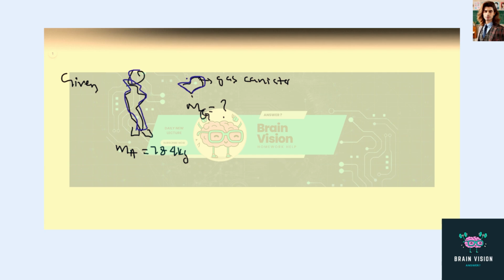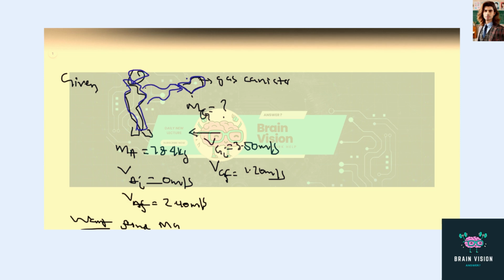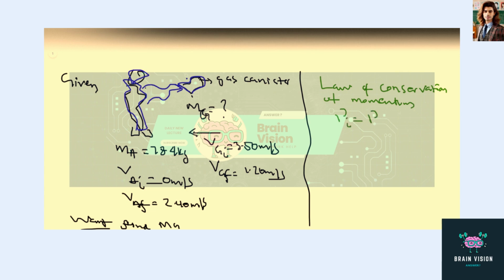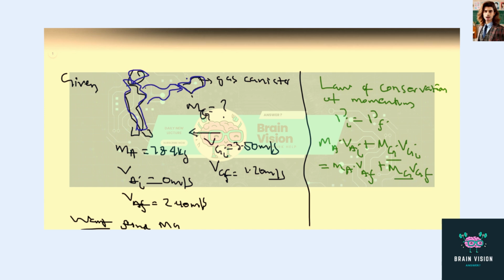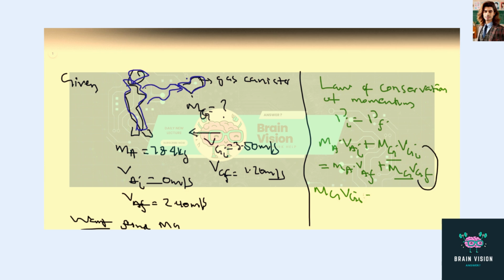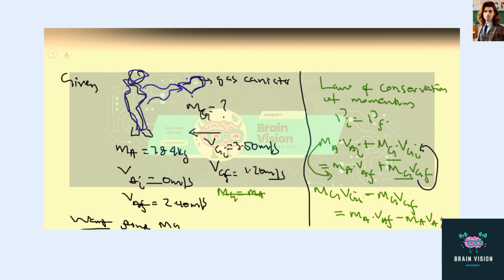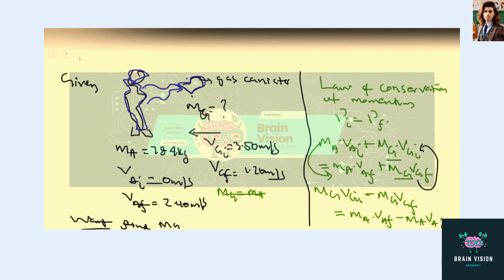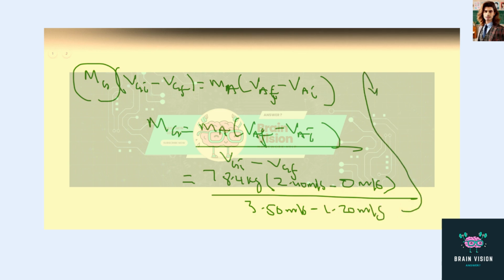An astronaut in space cannot use a conventional means, such as a scale or balance, to determine the